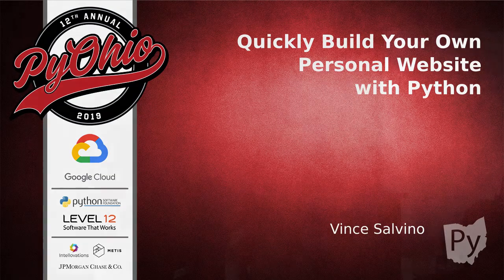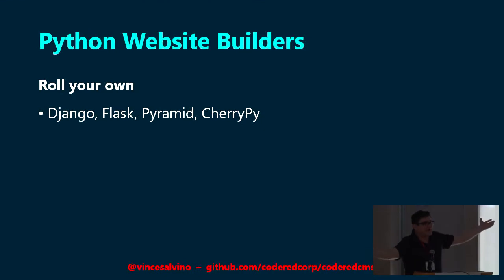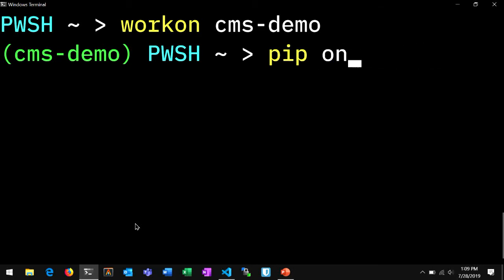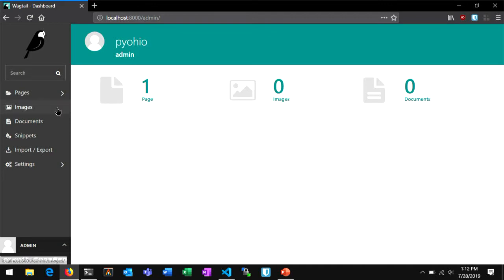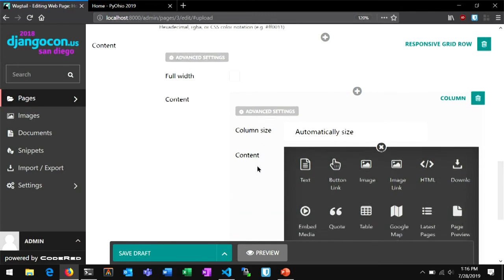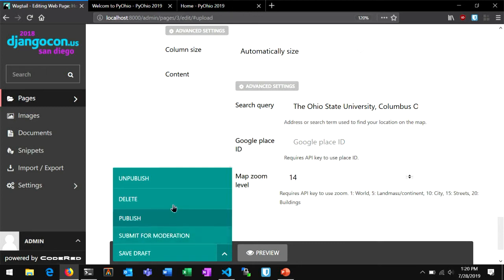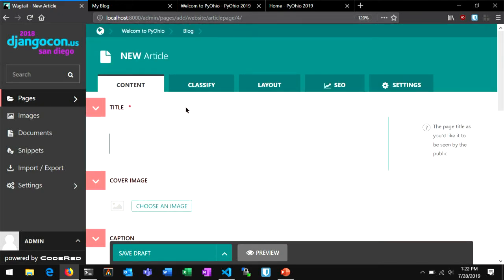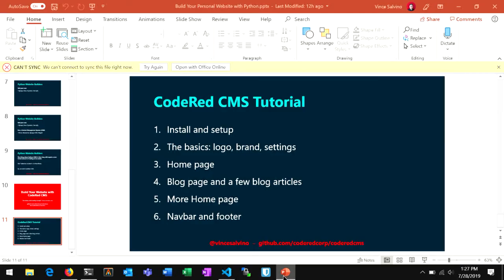"Quickly Build Your Own Personal Website with Python" - Vince Salvino (Pyohio 2019)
Vince Salvino

Quick overview and pro/cons of common web development platforms and what they offer:

* WordPress

* Static site generators

* Popular Python content management systems: plone, django-cms, and Wagtail

* Open source pip package, based on Wagtail, Django, and Bootstrap CSS.

* Provides a nice interface and pre-built components to get you up and running quickly with no code.

* Similar level of editing and configurability as WordPress.

Live tutorial: we will use CodeRed CMS to build a personal blog.

* First we will install the pip package and get a basic site set up with zero coding required!

* Second we will use Python to write a little code for advanced customization of our new website.

Attendees will leave this talk with an understanding of the current state of python content management systems, and with knowledge on how to build their own personal website or blog.

Haven't gotten around to building that personal blog? How about a website for your side project? Python actually has a rich ecosystem of web development tools that are easy to learn and fun to use! Bring your laptop and follow along as we build a personal blog LIVE in this talk using the pip package: CodeRed CMS (based on Wagtail and Django).

Sun Jul 28 12:45:00 2019 at Barbie Tootle